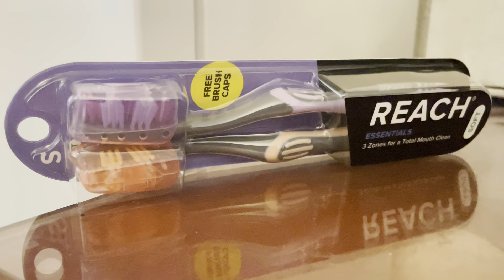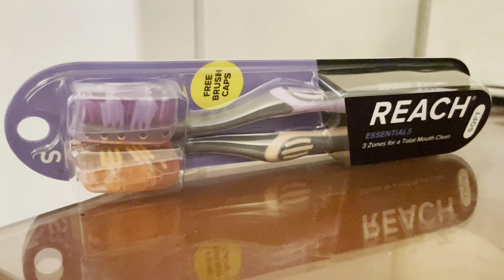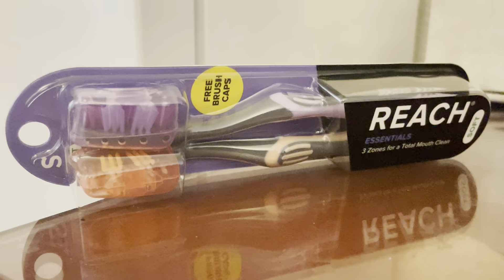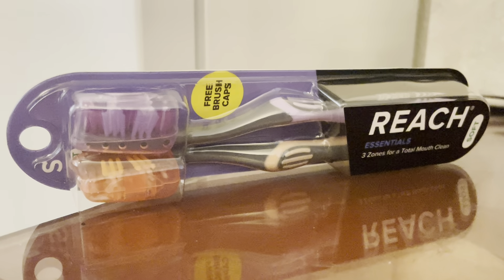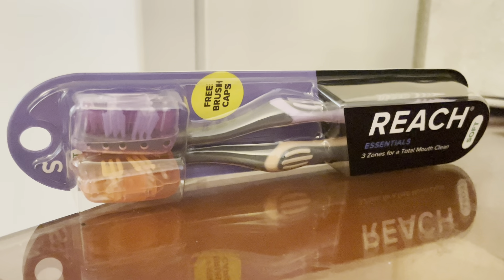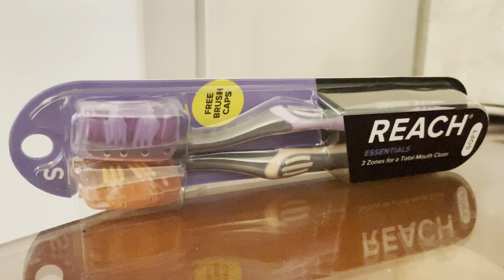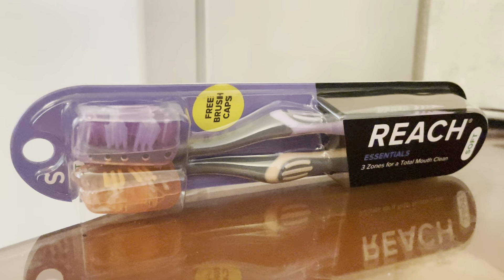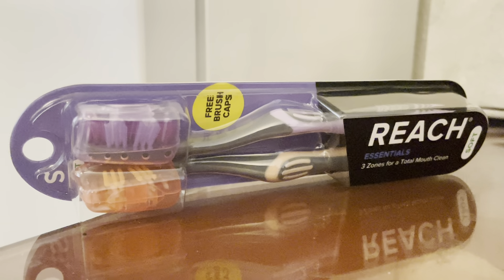✅ Reach (2 Packs Of 2) Reach Essentials 2-Pack With Brush Cap (Multi Color) Soft, 2 Count 🔴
About this product:

This product typically includes two packs, with each pack containing two toothbrushes. Here are some details about the Reach Essentials 2-Pack:

Brush Cap: The Reach Essentials 2-Pack comes with brush caps. These caps help protect the bristles of the toothbrushes when not in use, keeping them clean and hygienic.

Multi-Color: The toothbrushes in the 2-pack are available in multiple colors. The specific color options may vary depending on the product's availability and the manufacturer's offerings.